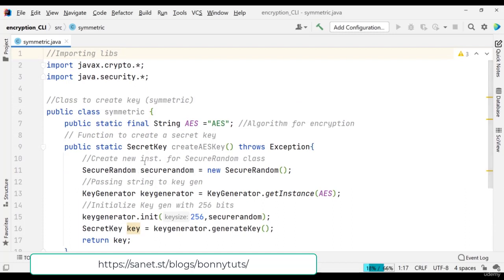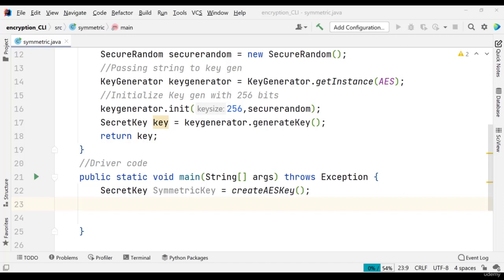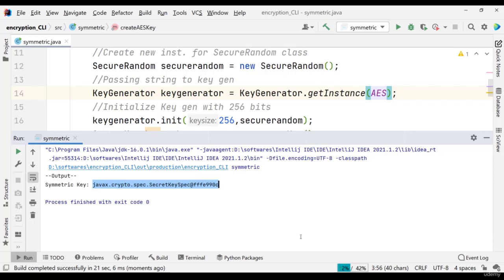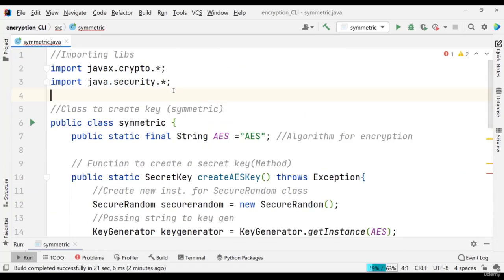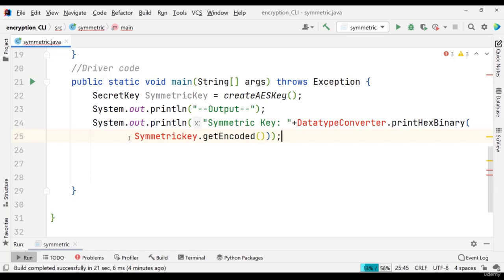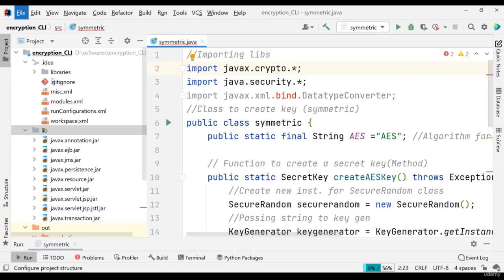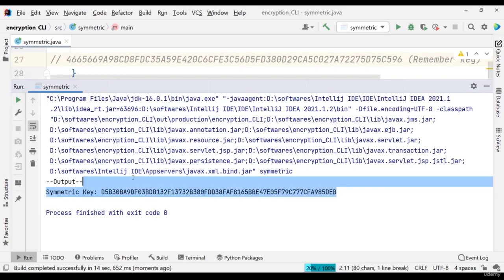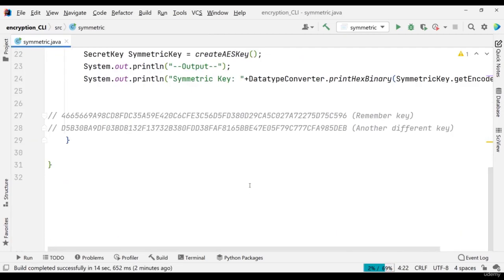004 Creating Driver class to generate random key (p84)